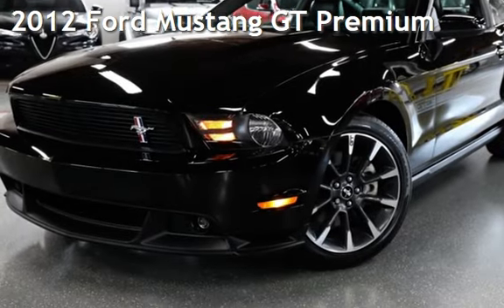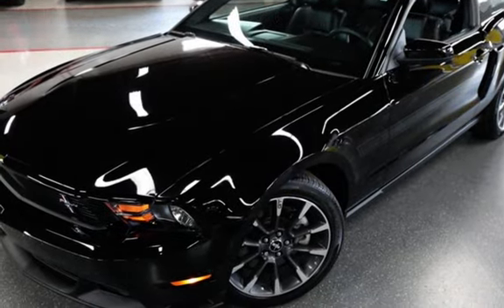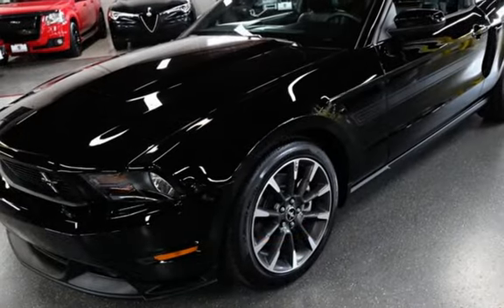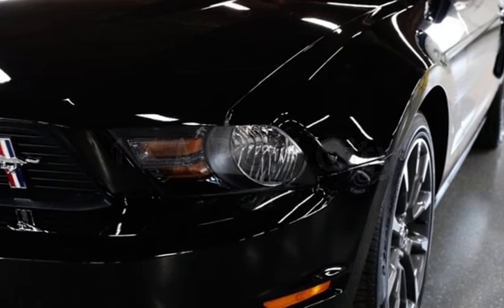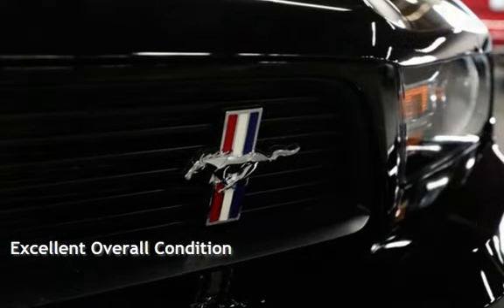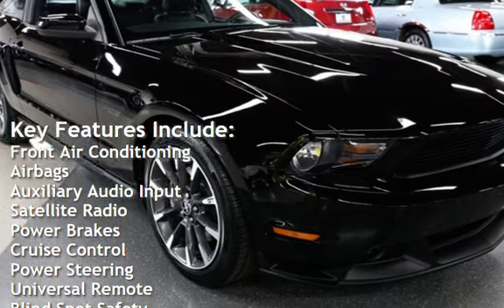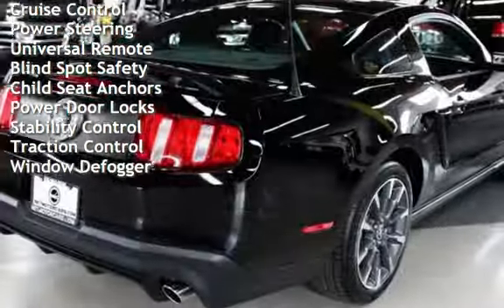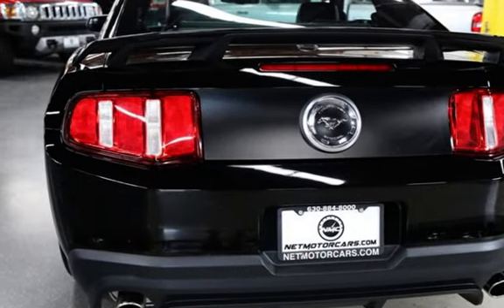2012 Ford Mustang GT Premium for sale in ADDISON, IL